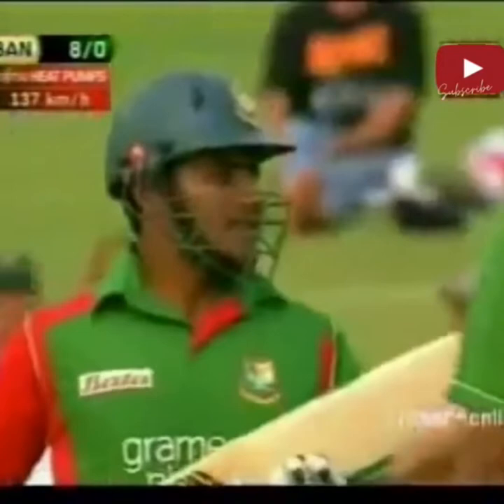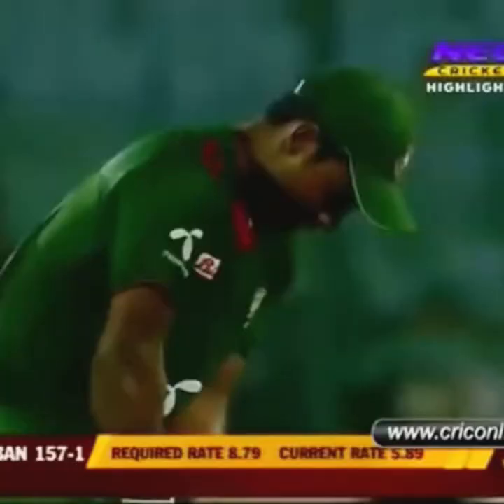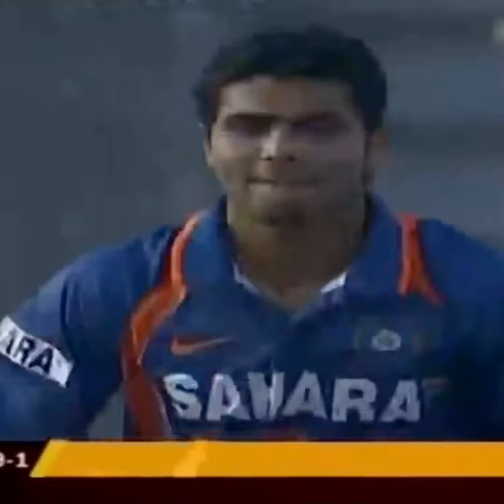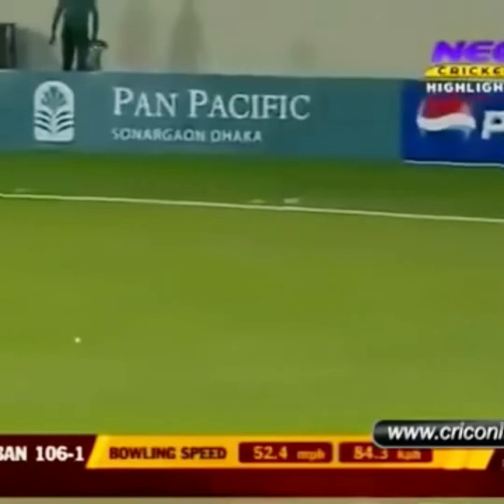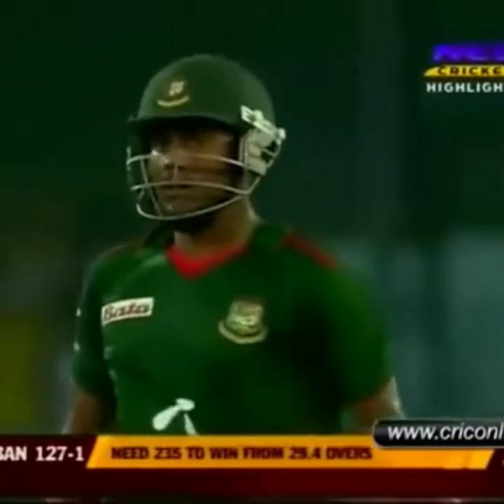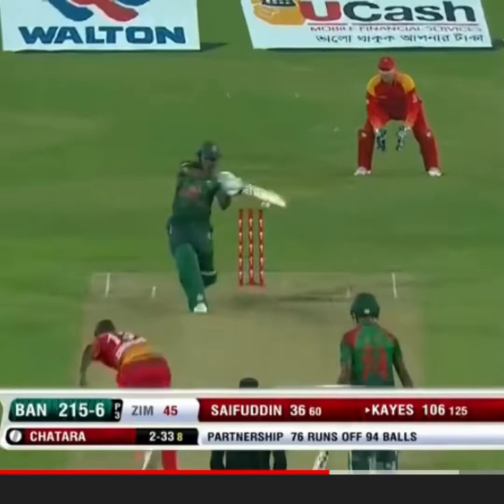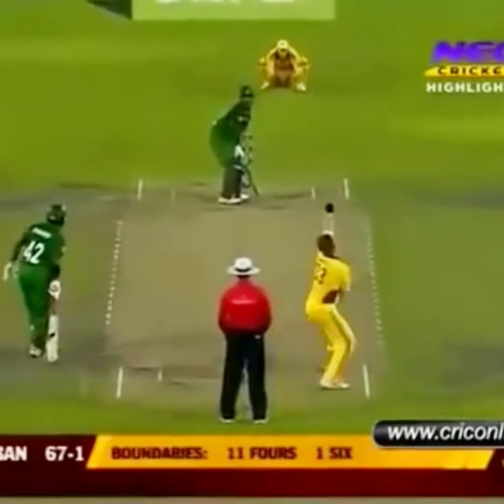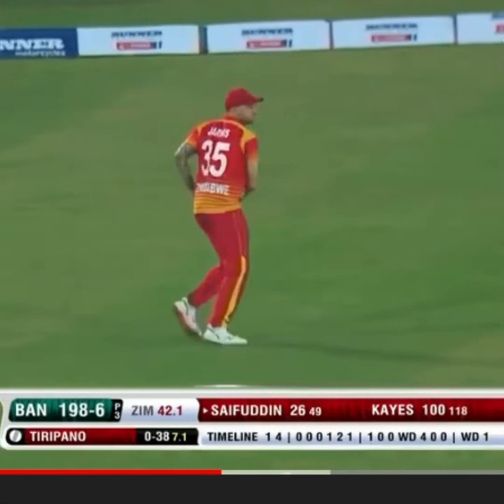Imrul Kayes Big Shots | Imrul Kayes Best Batting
A stylish strokemaker by design, Imrul Kayes broke into the international scene in 2008 on the back of a tremendous debut season on the domestic circuit in 2007-08. Bangladesh's opening partnership struggles saw him being roped in as the latest partner for Tamim Iqbal. The initial years were difficult for Kayes as he was just not able to translate his innate potential into performances on the field. After being patient with him for a while, the selectors finally axed him in late 2011.

Kayes wasn't to be affected by this and instead took it upon himself to work his way back into the national side. It did take time, given the amount of talent in the country. Plus, the fact that Bangladesh cricket was on the rise also meant that he wouldn't have it easy at all. Kayes didn't give up though, and kept performing in domestic cricket and finally landed a recall in 2014. Having returned as a polished player, he has since then managed to be in the side on a regular basis, particularly in Tests. However, it's in ODIs that he has managed to show some sort of a resurgence although the consistency is still not as much as he would have liked. That said, 2016 and 2018 were good for the southpaw who couldn't make it to the 2019 World Cup.

Statistically, Kayes still has a long, long way to go before he can be regarded as a fine batsman in international cricket. His Test returns have been pathetic, given the long rope he has got and with young Shadman Islam having arrived, there is competition for Kayes. He hasn't learnt the art of being consistent and clearly, time is running out for him. He doesn't have to look beyond his opening partner Tamim who has turned things around in commendable fashion. Kayes definitely has a few more years of cricket left in him and it shall be interesting to see if he can last till the next World Cup in 2023.